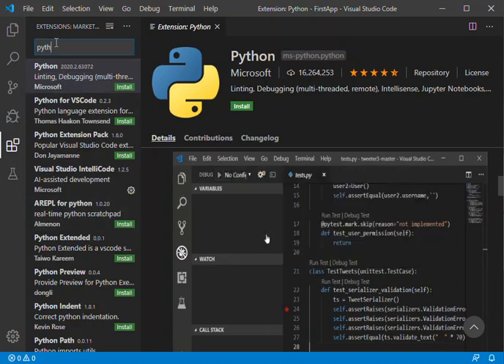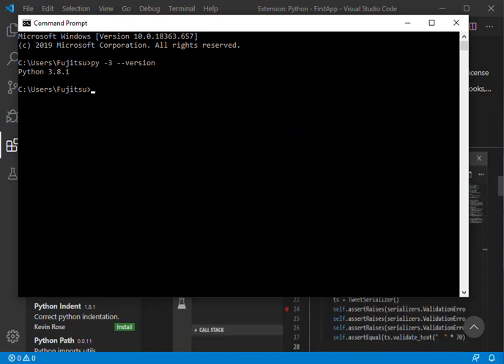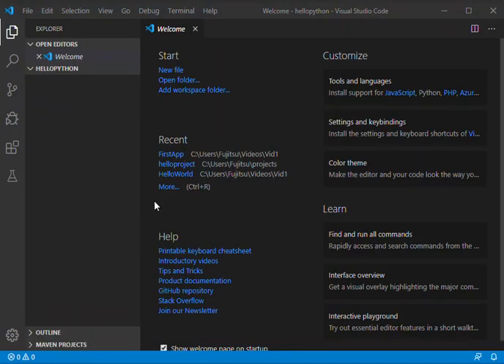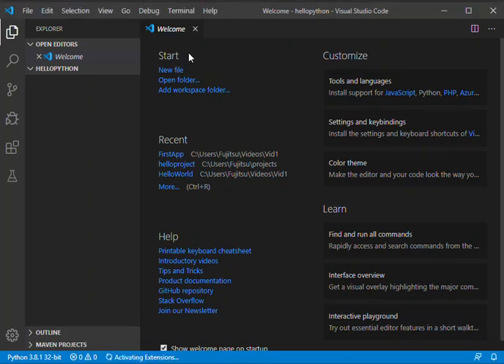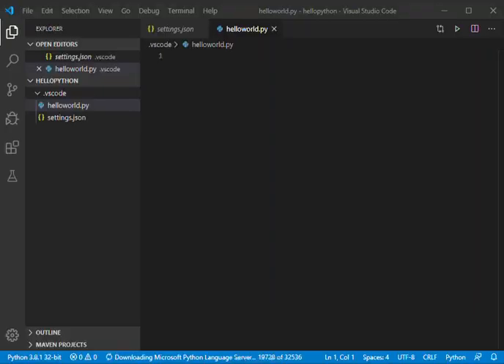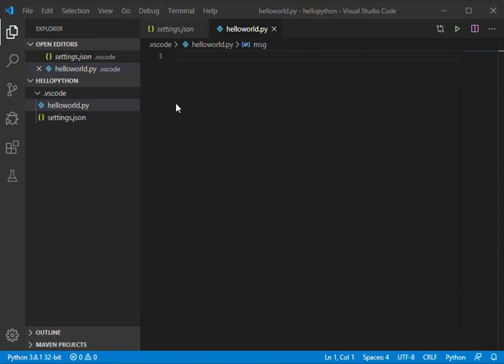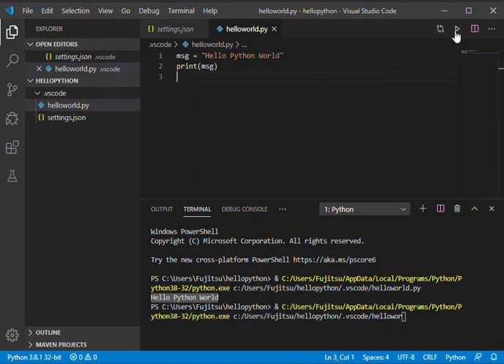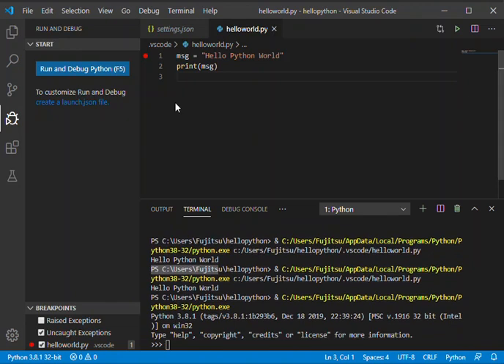Python in Visual Studio Code | Getting Started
Python in Visual Studio Code
Working with Python in Visual Studio Code, using the Microsoft Python extension, is simple, fun, and productive. The extension makes VS Code an excellent Python editor, and works on any operating system with a variety of Python interpreters. It leverages all of VS Code's power to provide auto complete and IntelliSense, linting, debugging, and unit testing, along with the ability to easily switch between Python environments, including virtual and conda environments.
This article provides only an overview of the different capabilities of the Python extension for VS Code. For a walkthrough of editing, running, and debugging code, use the button below.
Debugging
No more print statement debugging! Set breakpoints, inspect data, and use the debug console as you run your program step by step. Debug a number of different types of Python applications, including multi-threaded, web, and remote applications.
For Python-specific details, including setting up your launch.json configuration and remote debugging, see Debugging. General VS Code debugging information is found in the debugging document. The Django and Flask tutorials also demonstrate debugging in the context of those web apps, including debugging Django page templates.